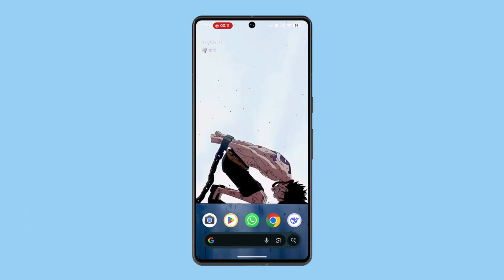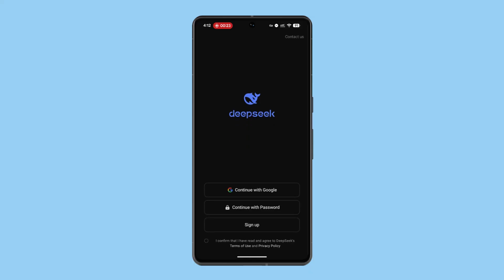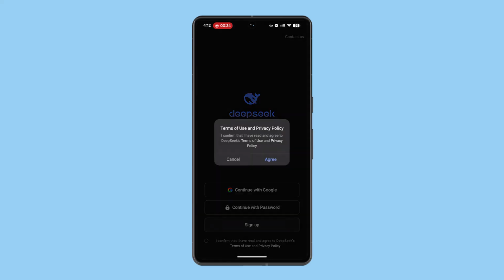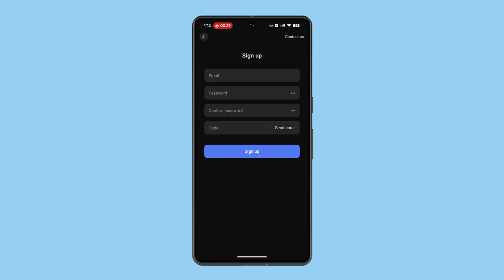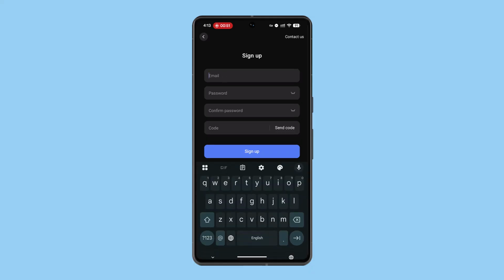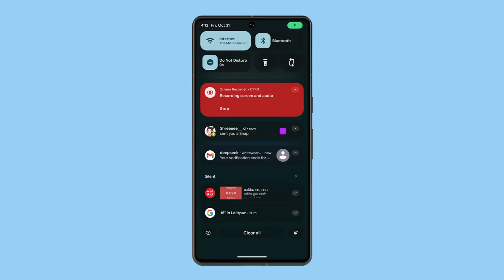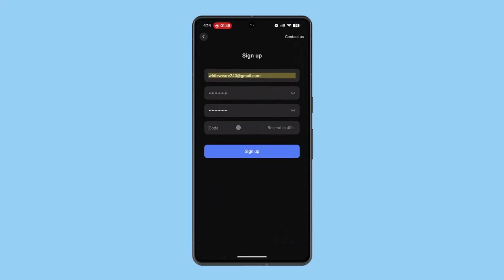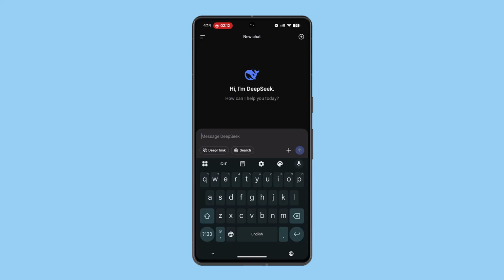How To Create Deepseek Account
Creating a DeepSeek account is a straightforward process that starts with installing the official app and registering with your email. This video walks you through each step clearly, making it easy for new users to get started with DeepSeek’s AI tools.

First, visit your device’s app store—whether that’s the Apple App Store or Google Play Store—and search for "DeepSeek." Once you've located the correct app, install it and open it. You'll be greeted with the app’s homepage, which offers multiple sign-in options including "Continue with Google," "Continue with Password," or "Sign Up." Since this tutorial is focused on new users, you’ll want to select "Sign Up."

Return to the app, paste the verification code in the designated field, and click "Sign Up." Once the verification is complete, the app will take a few seconds to finalize your account setup. After confirmation, you’ll be directed to the main interface where you can tap "Start Chat" to begin using DeepSeek’s features.

DeepSeek is known for its reliable AI responses and performance in coding, technical support, and structured problem-solving. With your account successfully created, you can now explore everything DeepSeek offers, including conversation history, model settings, and customizable options.

Timestamps:
0:00 Introduction
0:04 Install DeepSeek from App Store
0:19 Navigate to Sign Up
0:35 Enter Email and Password
0:46 Verify Email with Code
1:09 Complete Sign-Up
1:19 Start Using DeepSeek
1:24 Conclusion